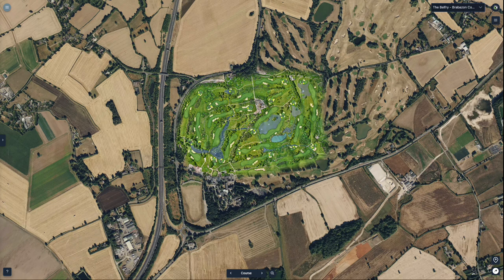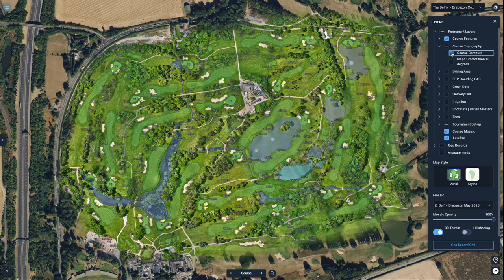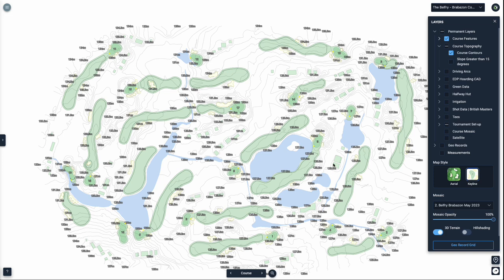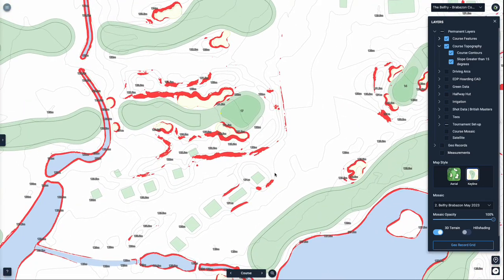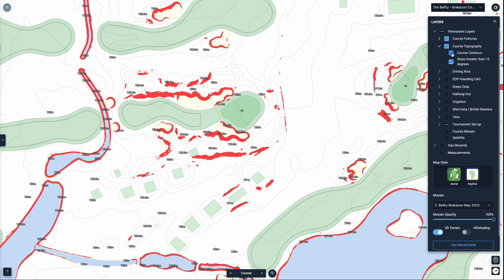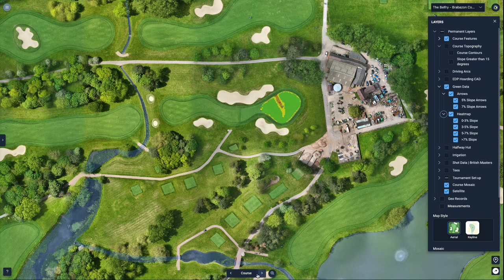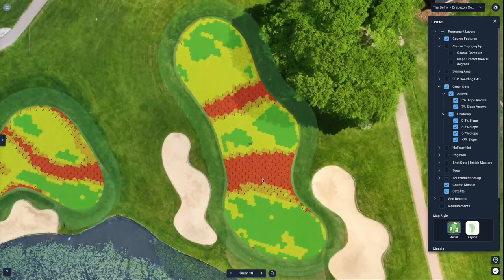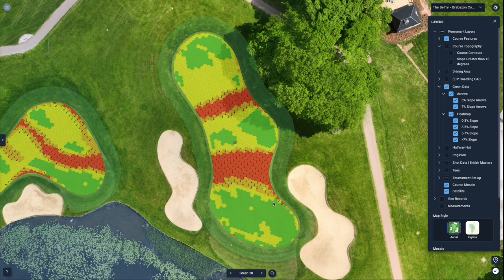Chapter 2 - Single location for all course data (Topographic Surveys)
Topographic surveys will often be the first thing an course architect or irrigation specialist will ask for when embarking on a course project such a course modifications or the design of a new irrigation or drainage system.

The good news is that our survey team will capture all necessary data required to produce a topographic survey. Furthermore the survey can note only be placed within the clere golf hub so that you can physically see it and interact with it but also exported to any file format you may need, typically .DXF or .DWG.

Our topographic surveys can be produced as precisely as 25cm intervals or indeed to any specification you wish.